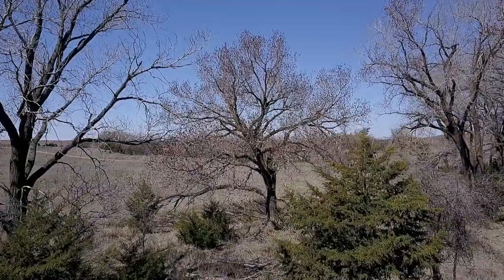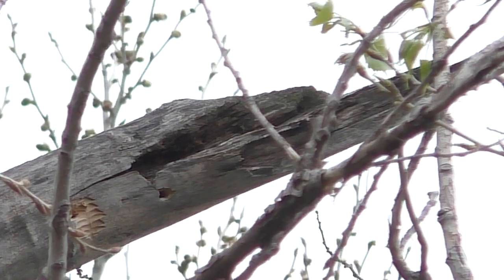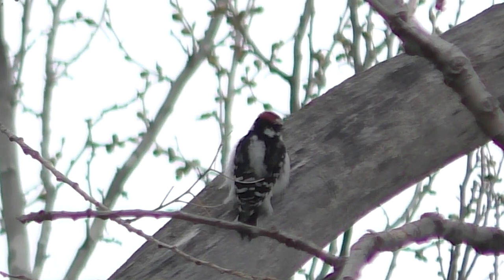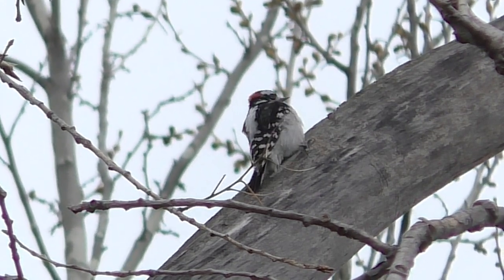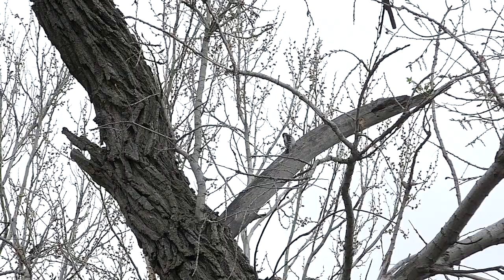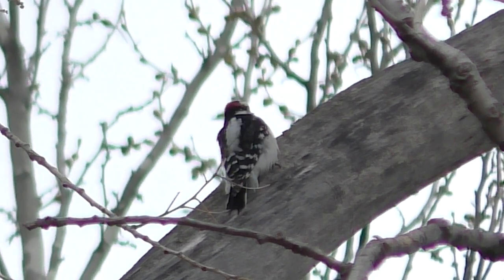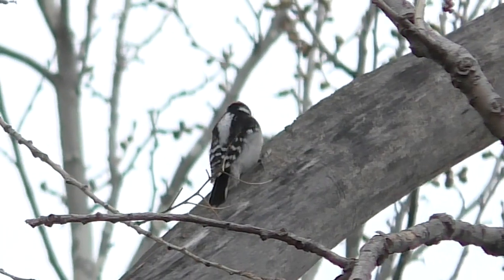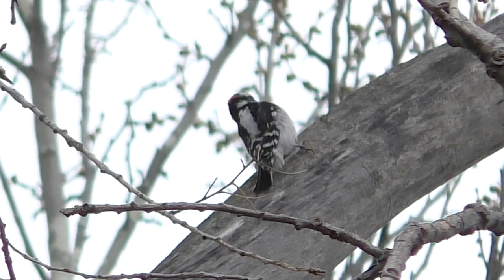Drumming Woodpeckers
Woodpeckers drum resonant surfaces to help call mates and defend territories.